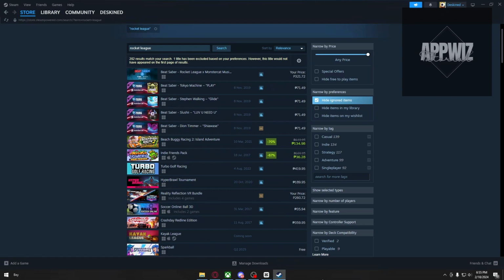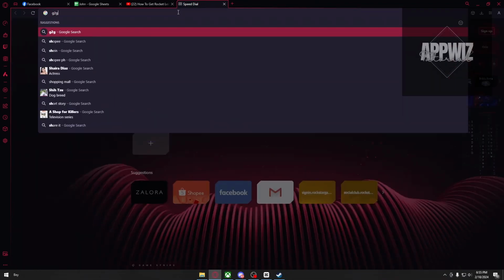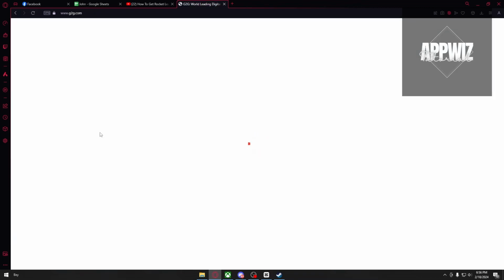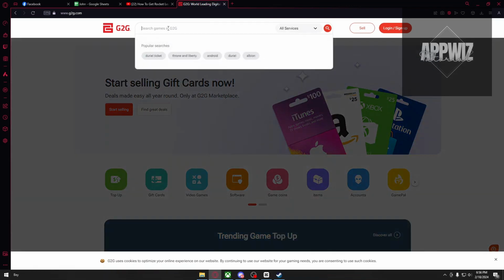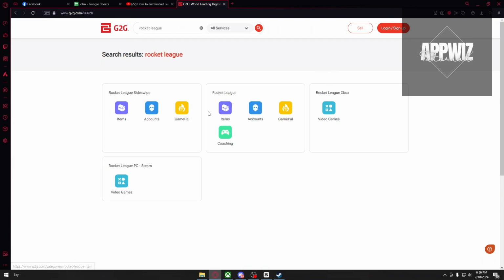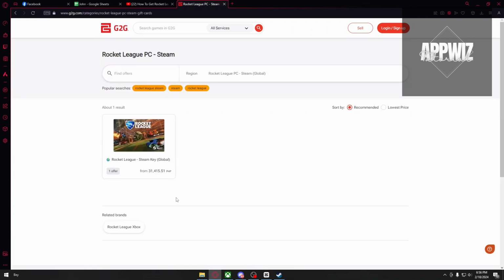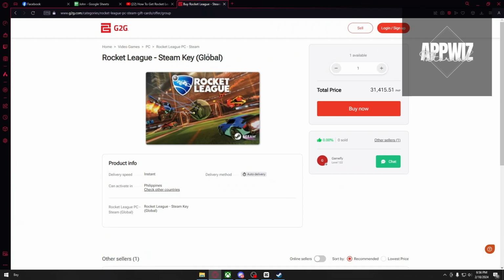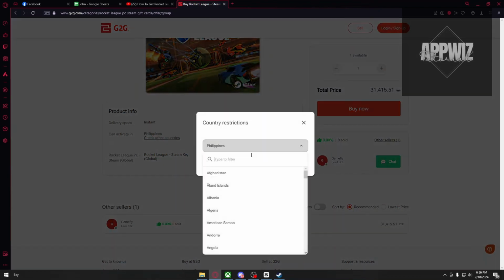How To Get Rocket League On Steam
Discover the ultimate guide to getting Rocket League on Steam! Learn step-by-step instructions on how to download, install, and start playing this thrilling vehicular soccer game on your PC. Unleash your competitive spirit and join the Rocket League community today!"